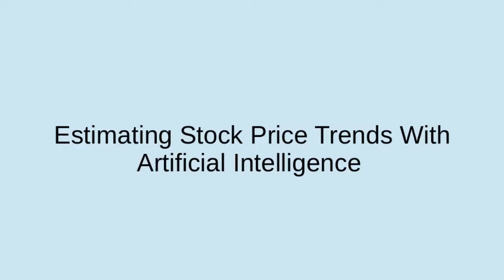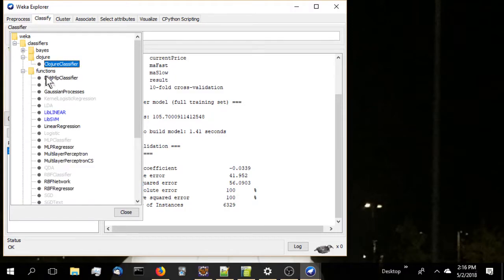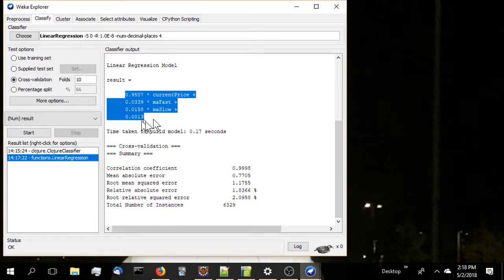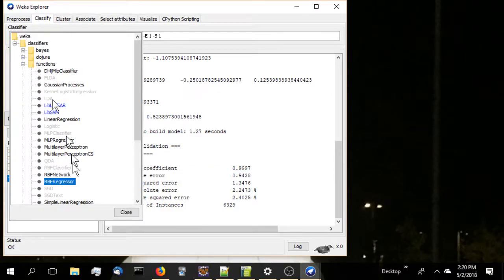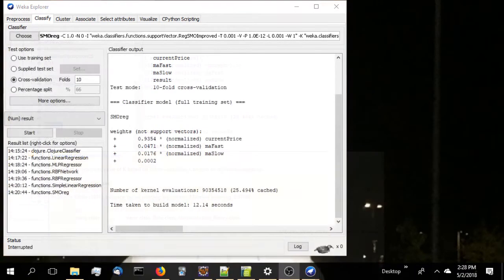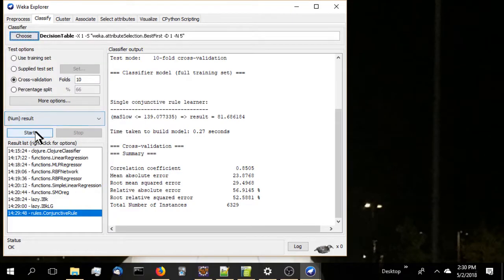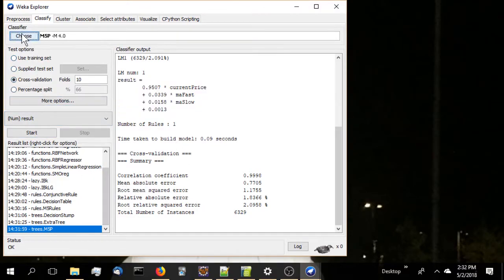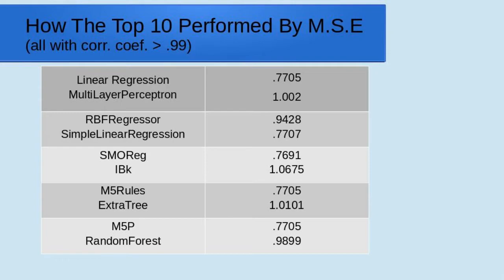Running Several WEKA Classifiers from Explorere GUI - #3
Using the WEKA Explorer GUI I run through several classifiers with the ARFF file built in the previous video.